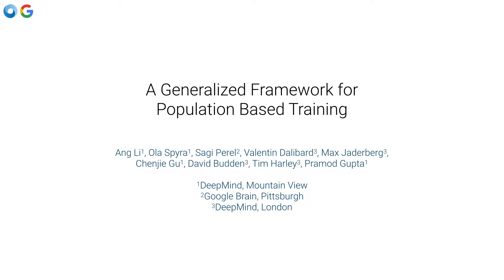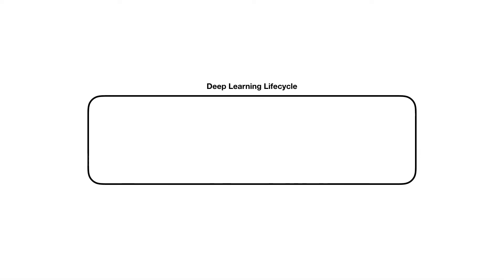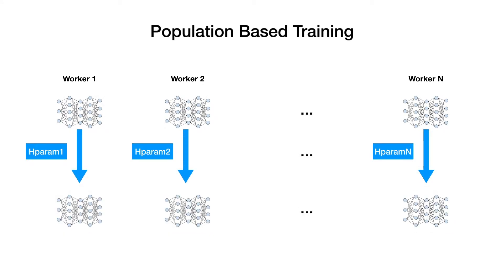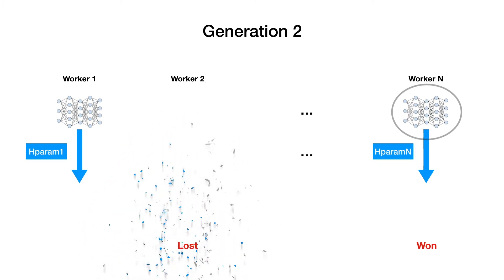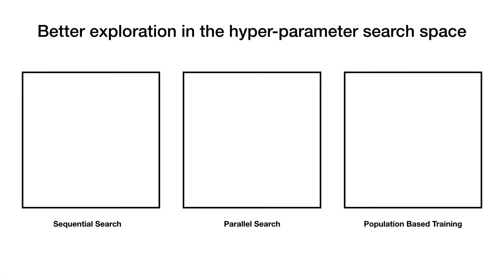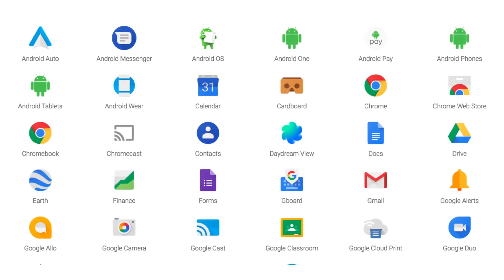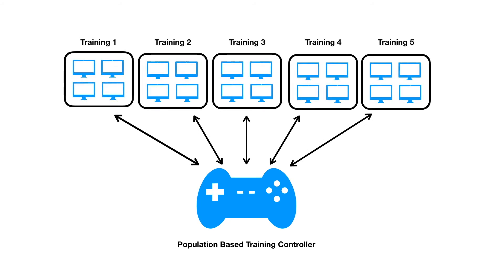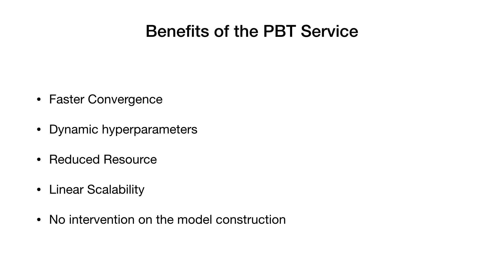A generalized framework for population based training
Author:
Ang Li, Ola Spyra, Sagi Perel, Valentin Dalibard, Max Jaderberg, Chenjie Gu, David Budden, Tim Harley and Pramod Gupta